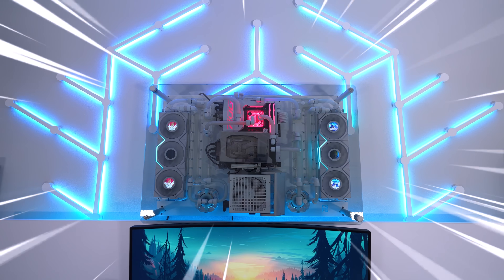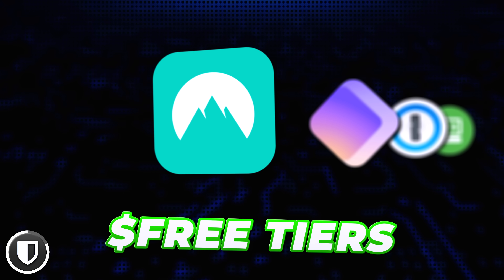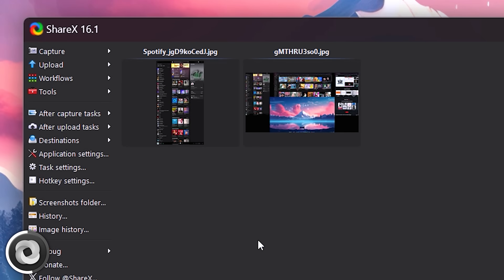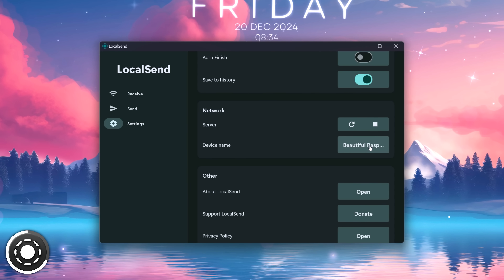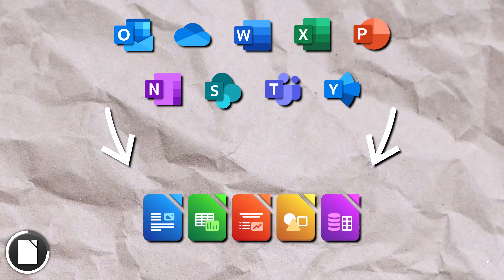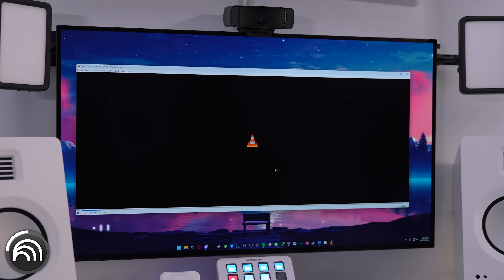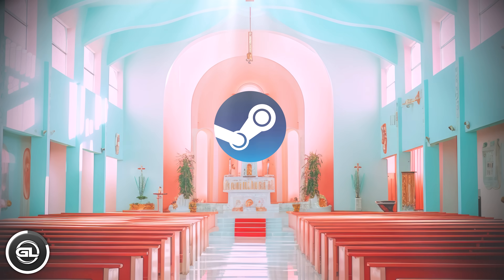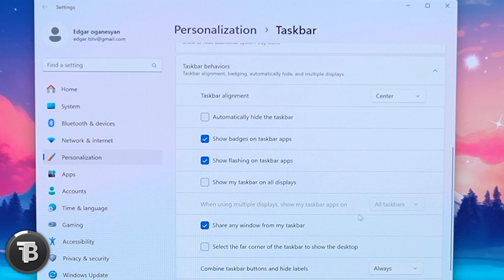Top 10 Free Apps every PC needs! (No sponsors)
Here are 10 free software for the PC that everyone should install!

⌚Timestamps⌚
0:00 - Intro
0:25 - Vessi (Ad)
1:57 - Bitwarden
3:05 - ShareX
5:33 - Local Send
8:13 - LibreOffice
9:10 - NotebookLM
11:04 - HWinfo
11:59 - Fancontrol
13:09 - One Game Launcher
13:52 - TranslucentTB
14:57 - Revo Uninstaller